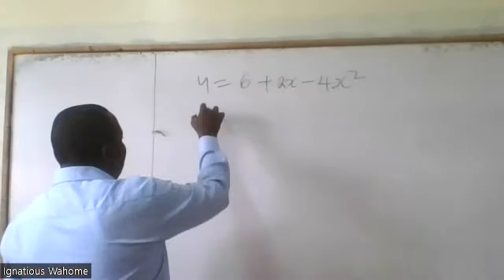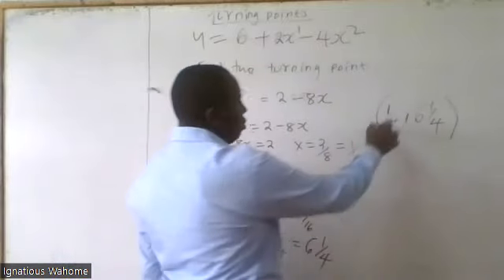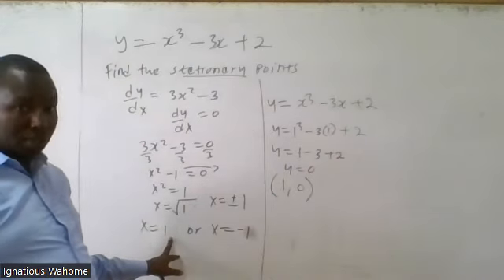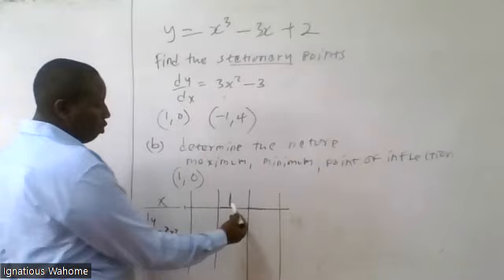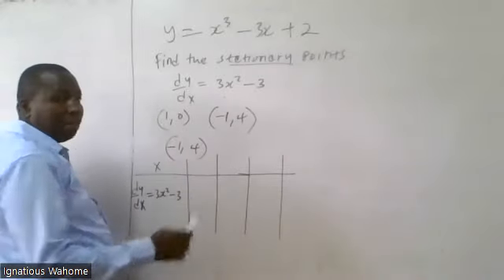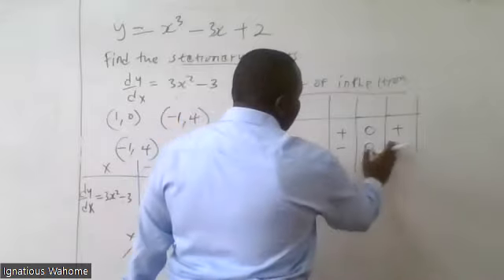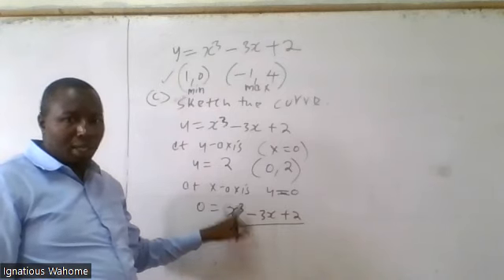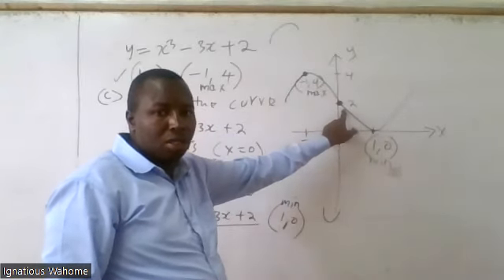form 4 maths stationary points lesson 2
form 4 mathematics-differentiation